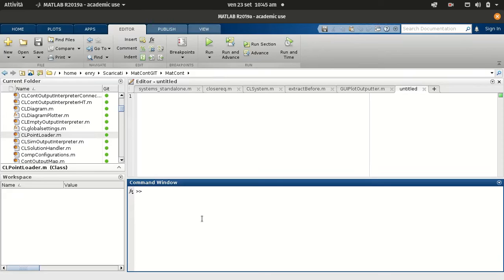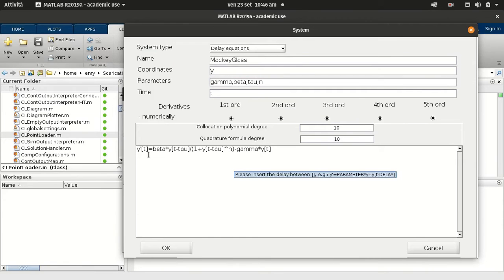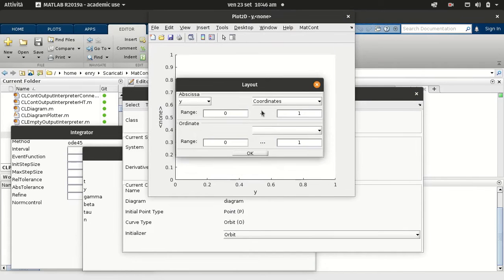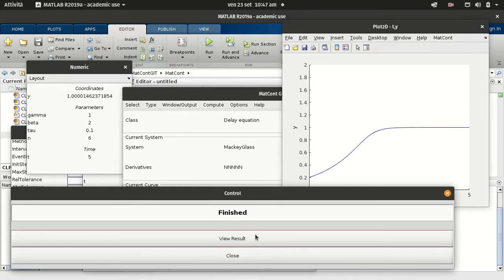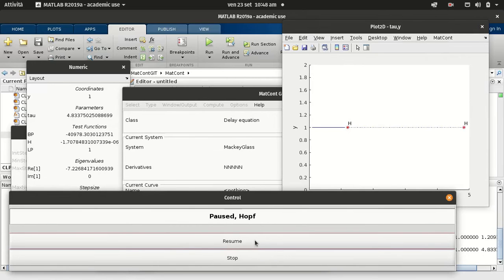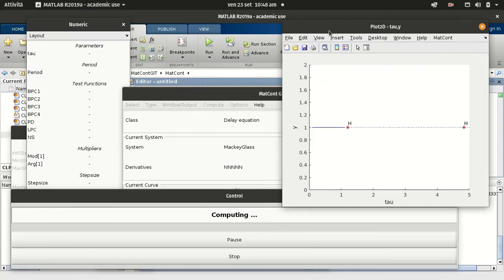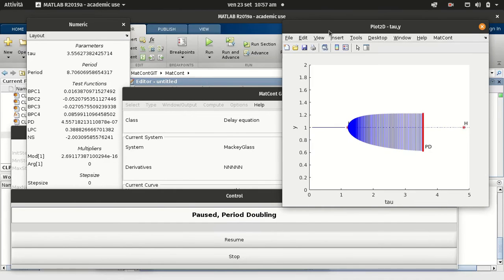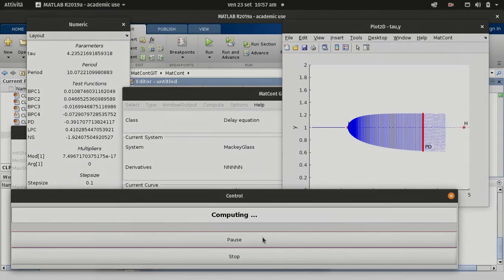Partial analysis of the Mackey-Glass DDE with MatCont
The modified version of MatCont allowing for the analysis of delay equations is available